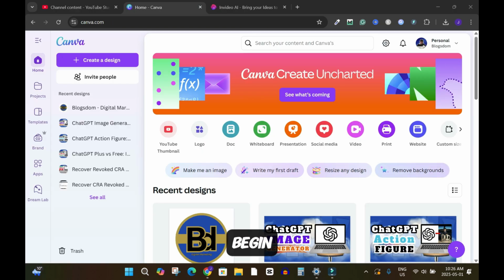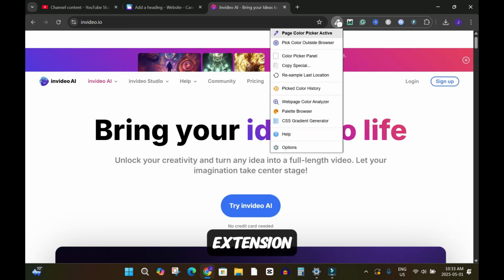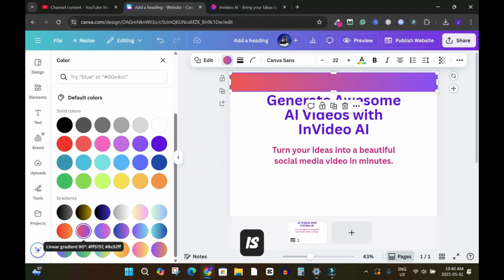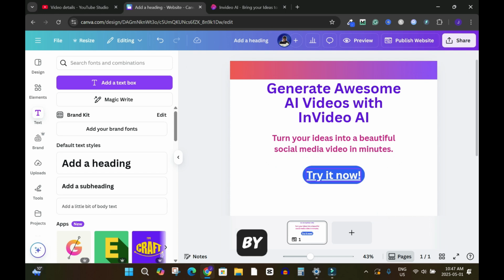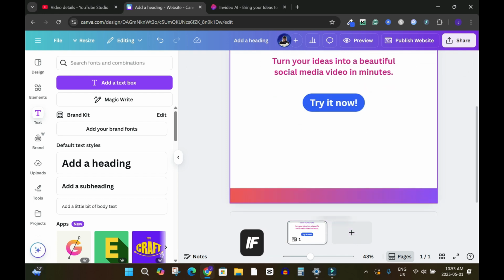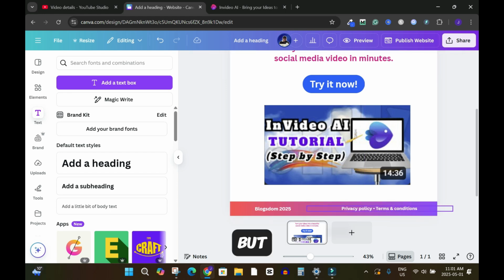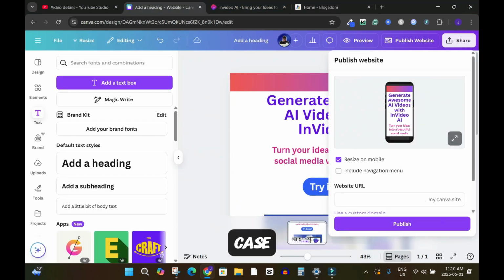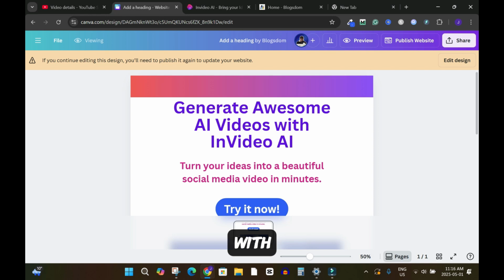Make Beautiful Landing Pages in Canva Without Any Design Skills!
LANDING PAGE CANVA. If you want to create a stunning landing page, Canva makes it easy with its drag-and-drop interface. This Canva landing page tutorial will walk you through designing a high-converting page without coding skills. Free Canva landing page tutorial for beginners.